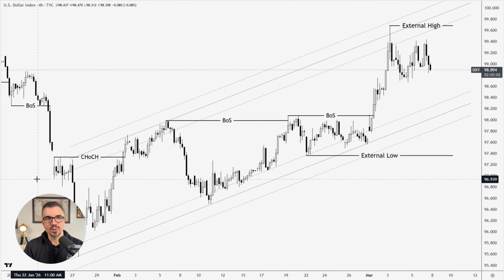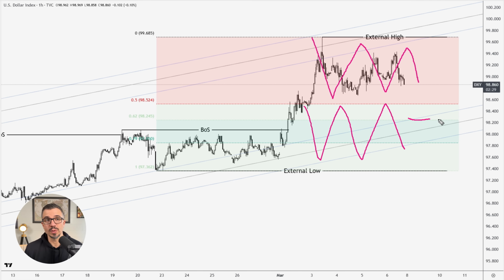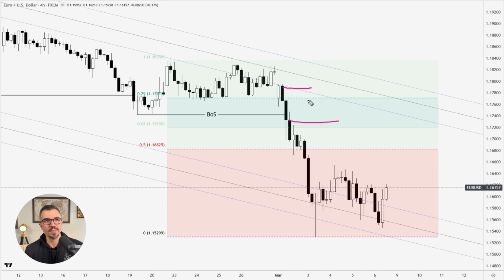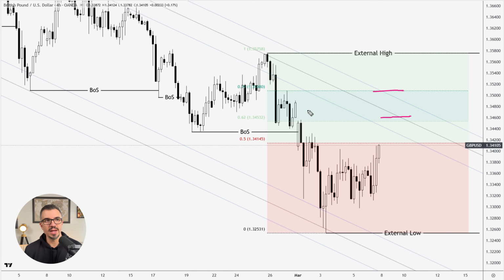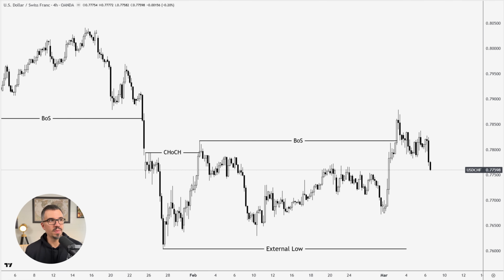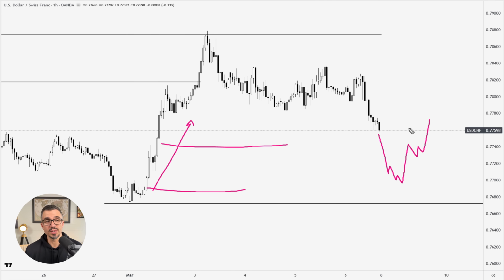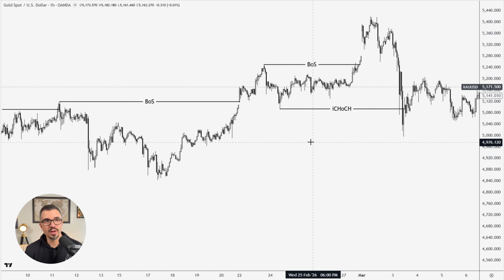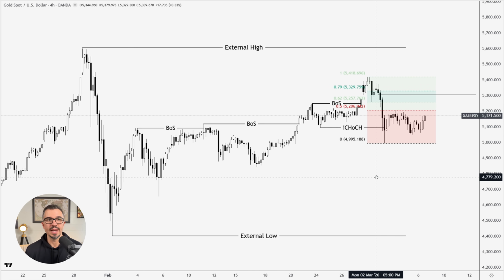Weekly SMC Outlook: DXY, EURUSD, GBPUSD, USDCHF, XAUUSD (March 9-13)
In this week’s SMC outlook, I’m walking through my trading plan for the US dollar, euro, pound, USDCHF, and gold.

We’re looking at key price action levels, imbalances, and Smart Money Concepts (SMC) structures that could drive the forex market next week.

I’ll show you the external structure for each market, the areas I’m watching for liquidity sweeps or change of character, and where I think the best trading opportunities could develop.

If you want to learn the exact SMC strategy I use to trade full-time, check out the free training linked below.

The US dollar started last week with a weekend gap and then rallied hard before moving into a sideways range.

Right now the DXY is still respecting the ascending channel that has been in place since late January, with higher highs and higher lows forming after the change of character earlier this year.

I’m watching a potential pullback into the optimal trade entry (OTE) region around 98.00, where a four-hour imbalance aligns with the discount area of the current range.

If price rotates into that region and we get a lower-timeframe shift or change of character, it could present a solid opportunity to look for US dollar longs.

However, acceptance below the channel or a break of recent lows would weaken the bullish structure.

EURUSD

EURUSD continues to mirror the DXY and remains in a descending channel following the bearish change of character.

Price is currently forming lower highs and lower lows, which keeps the downtrend intact for now.

The key region I’m watching sits around 1.1740–1.1760 where a four-hour imbalance aligns with the premium area of the current range.

If the euro rallies into that zone next week, I’ll be watching for a lower-timeframe BOS and shift in market structure to potentially look for shorts.

As always, confirmation is key.

GBPUSD

GBPUSD is showing a very similar structure to EURUSD, with the market still trending lower overall.

The pound has started to bounce off the recent low, but the broader price action still shows a series of lower highs and lower lows.

The area I’m watching sits within the premium portion of the current range where an imbalance and the weekend gap overlap.

If price pushes into that region next week and we see a lower-timeframe change of character, that could present a short opportunity to trade with the existing downtrend.

USDCHF

USDCHF is one of the more interesting markets right now because the lower-timeframe structure turned bullish recently with a break of structure.

However, the higher timeframe tells a slightly different story after the pair tested a major weekly level last week.

If the bullish structure is going to hold, I’ll be watching the discount region and nearby imbalances for a potential higher low.

A lower-timeframe shift in that area could confirm buyers are still in control.

But if price starts taking out recent lows, the market could quickly flip bearish again.

Gold (XAUUSD)

Gold pulled back last week after forming an internal change of character following the rally.

However, that pullback was relatively shallow compared to previous corrections, which means this could still be a continuation move within the broader bullish structure.

The key level I’m watching sits around 5300, where a fair value gap and premium region of the range overlap.

If gold pushes into that area next week and we see a lower-timeframe shift or liquidity sweep, it could trigger another move lower.

But if buyers step in again, gold may simply continue higher toward the recent highs.

CHAPTERS

0:00 Intro
0:13 DXY Outlook
3:55 EURUSD Outlook
6:04 FREE SMC Strategy
6:22 GBPUSD Outlook
8:11 USDCHF Outlook
11:48 XAUUSD Outlook

SMC LESSONS